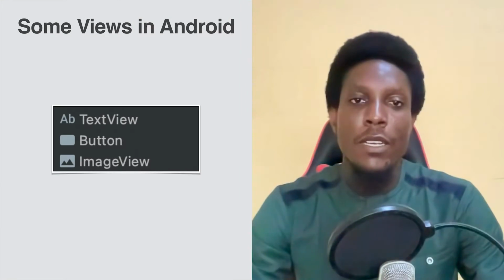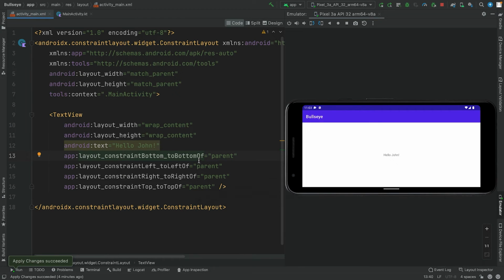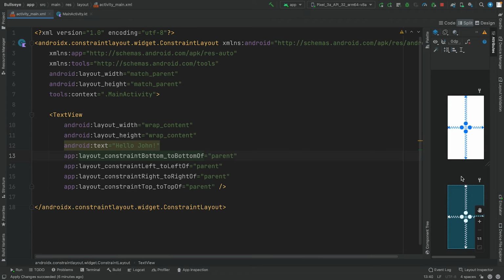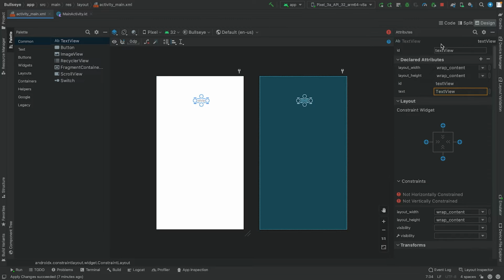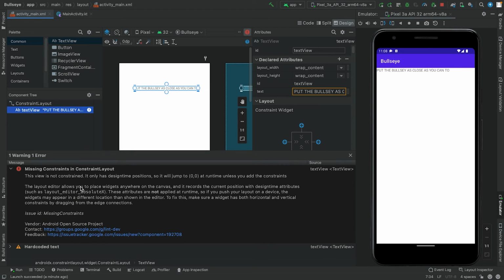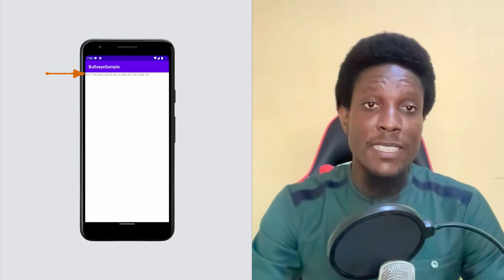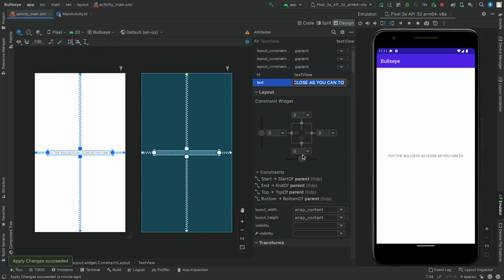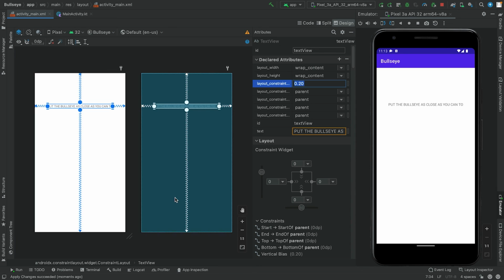Your First Kotlin Android App, Episode 06: Creating the UI with Views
Create the basic interface of the Bull’s Eye game using Views in Android.